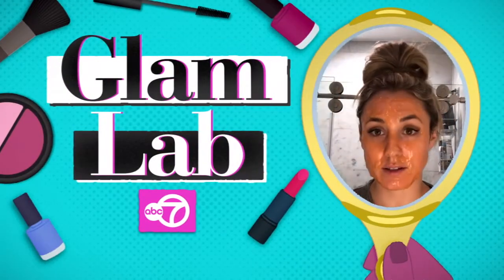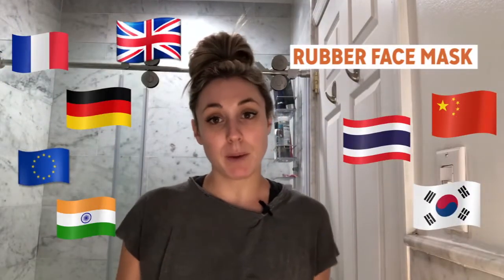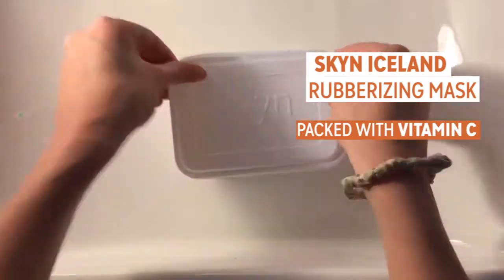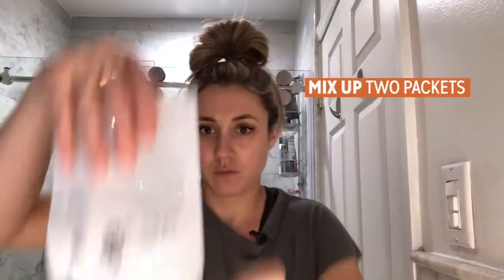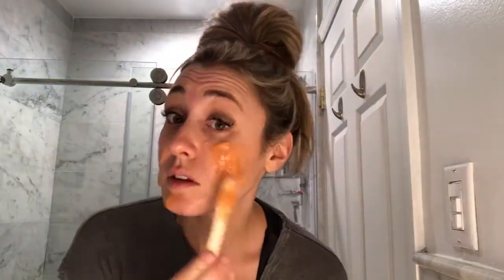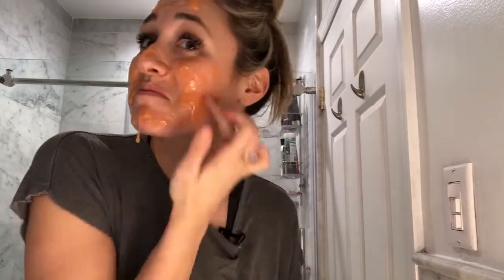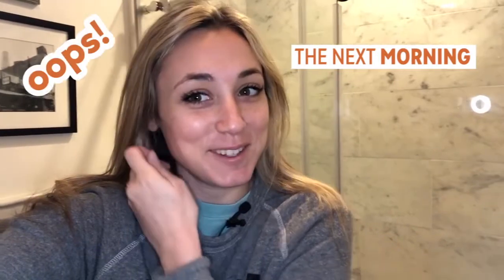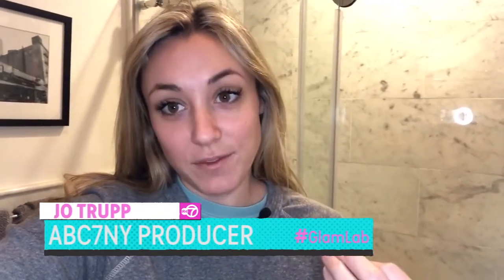Can a rubber mask make you more beautiful?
A rubber mask treatment promises to trap the nutrients and push them further into your skin.  Does it work?

SNAP: abc7ny
PODCAST: None yet.   Got an idea?

NEW HERE? –